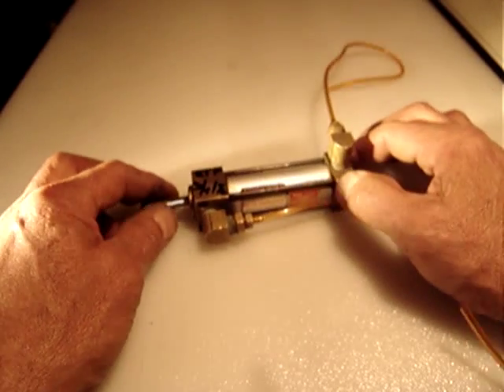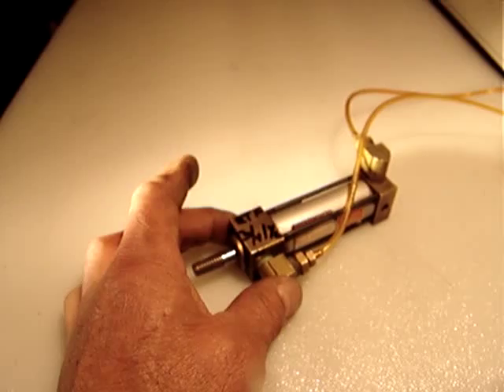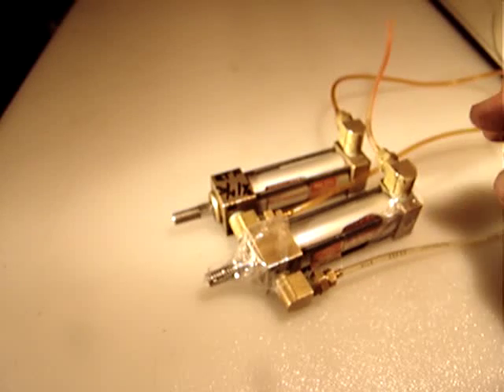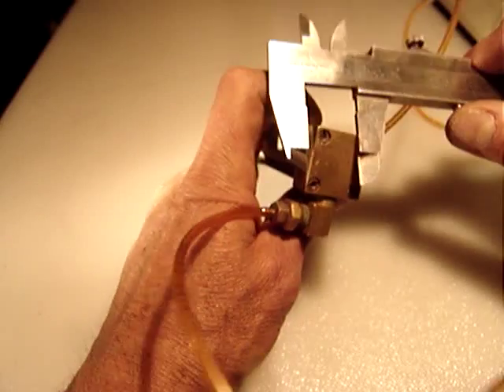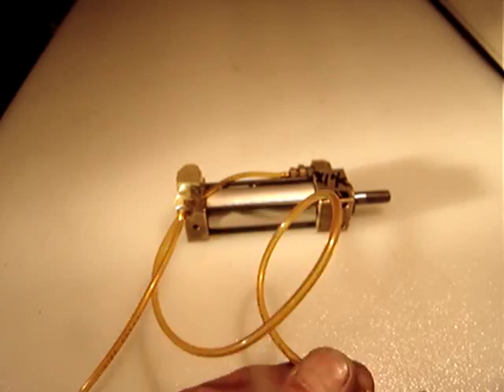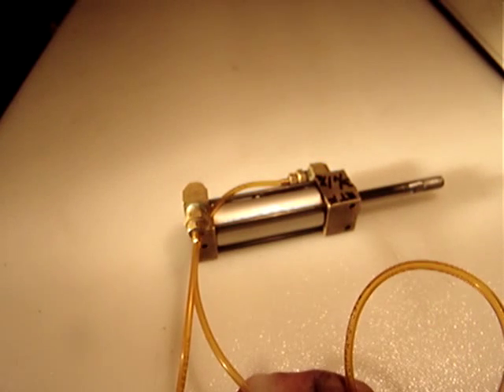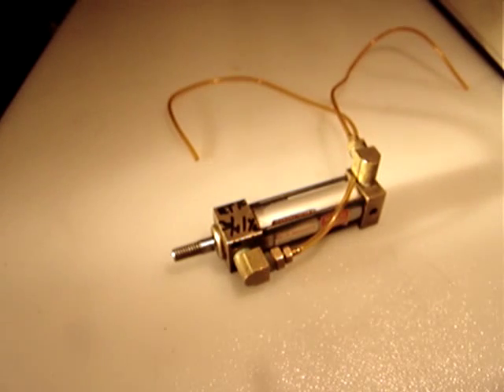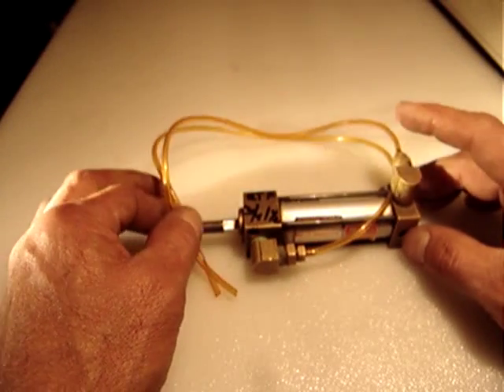PNEUMATIC AIR CYLINDER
PNEUMATIC AIR CYLINDER ACTUATOR